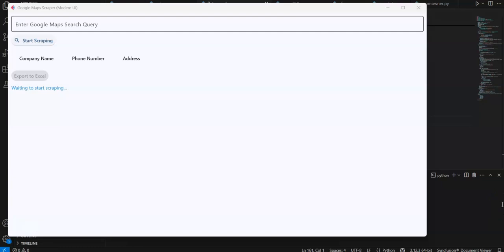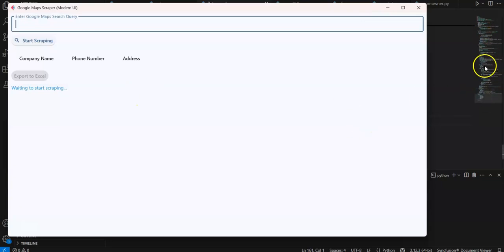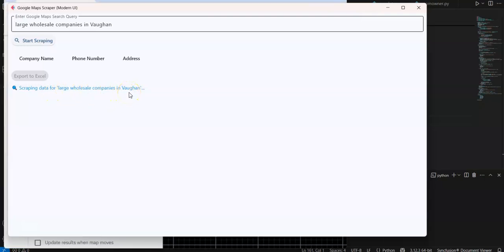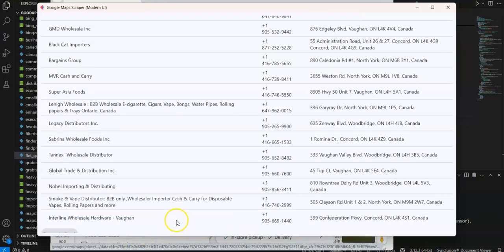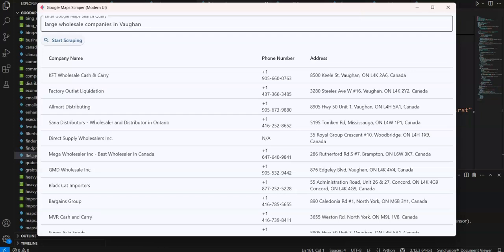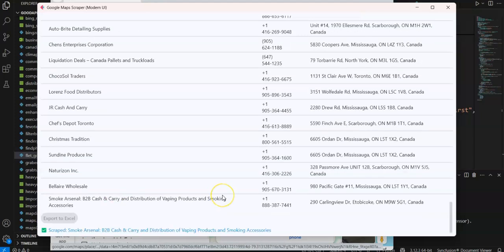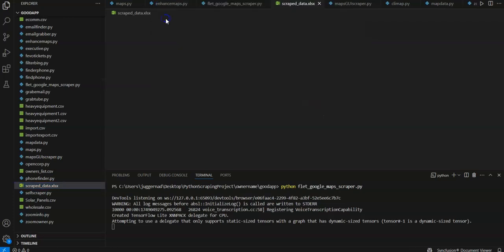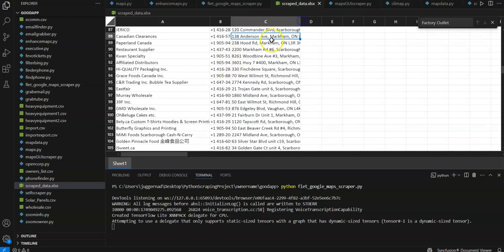🔥 Build a MODERN Enhance Google Maps Scraper with Python + Flet (No API Needed!) 🚀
🚀 In this video, I walk you through how I built a modern Google Maps Scraper using Python, Selenium, and the Flet UI framework.
With just one click, you can collect business names, phone numbers, and addresses from Google Maps and export them straight to Excel! 💾
Whether you're doing lead generation, local marketing, or just exploring automation — this tool is a game changer.

💡 Features:

Clean modern UI (built with Flet)
Uses Selenium to scrape live data
Threaded for smooth performance
Exports clean Excel files with deduplication

📂 Save hours of manual work and automate the boring stuff!